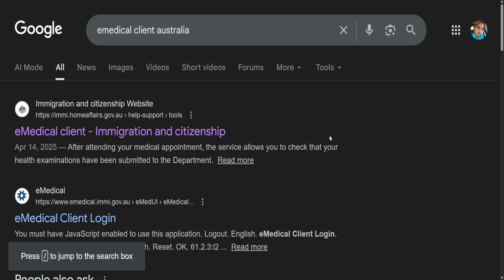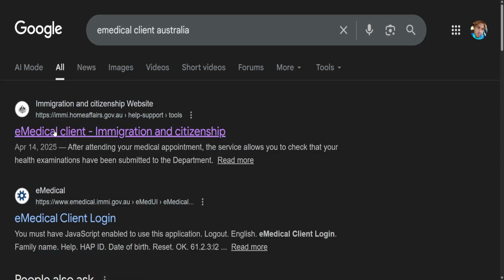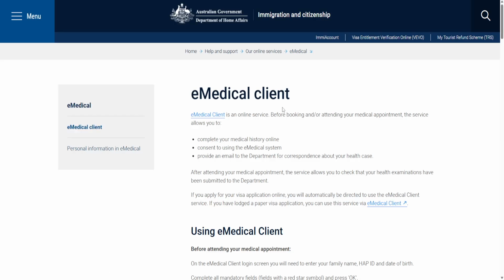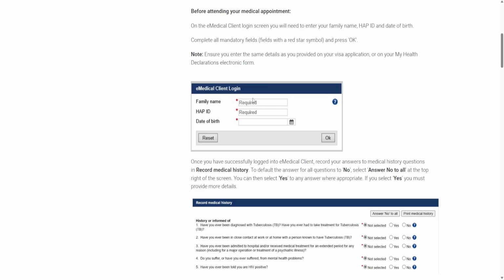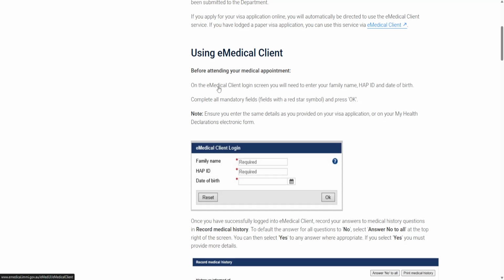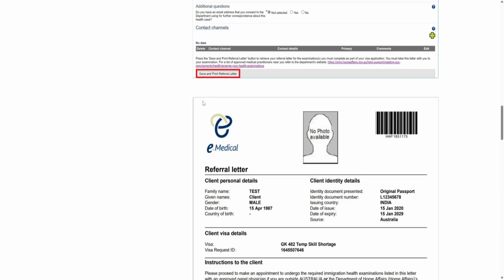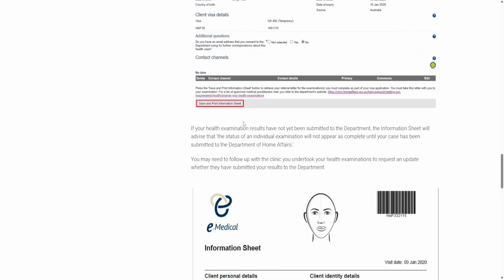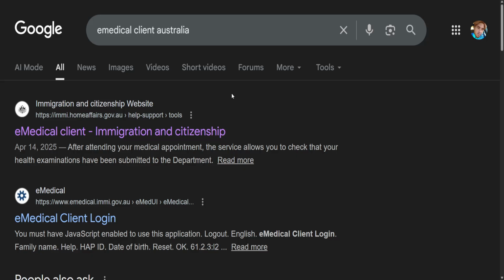How To Check Medical Status For Australian VISA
In this video I show you how to check medical status for Australian VISA. If you want to learn how to see your medical insurance status for Australian visa then this is the tutorial for you.